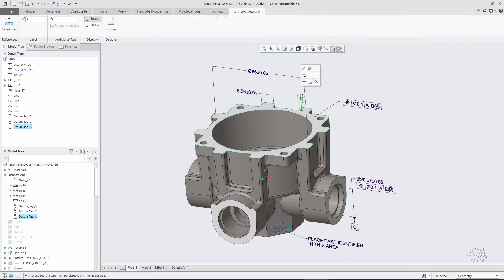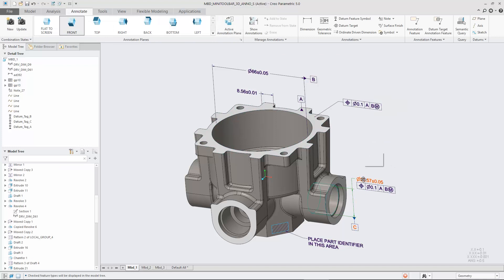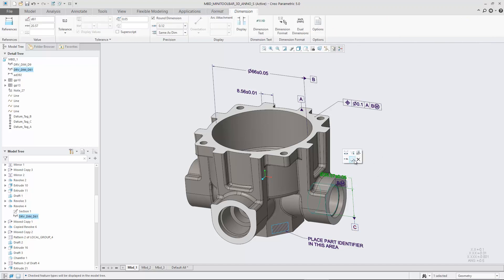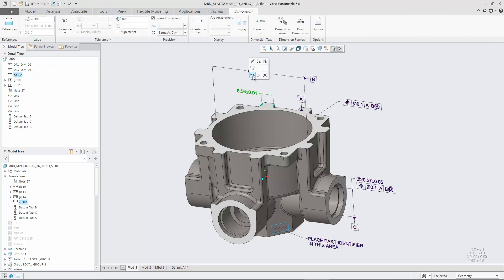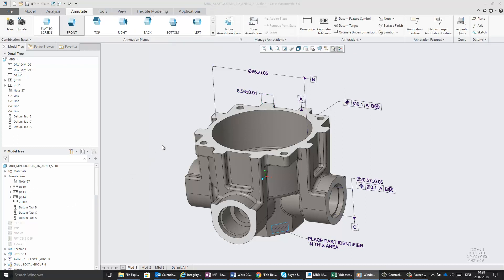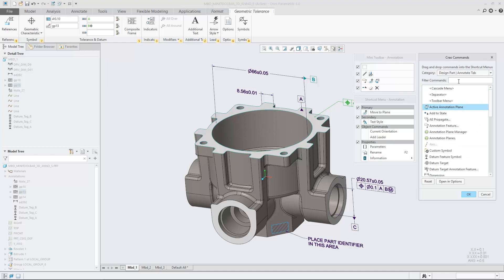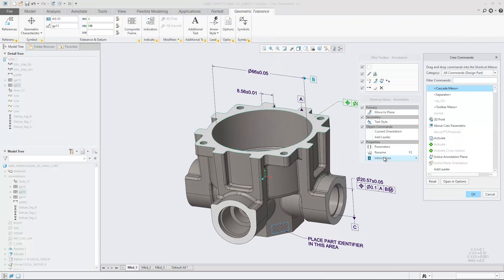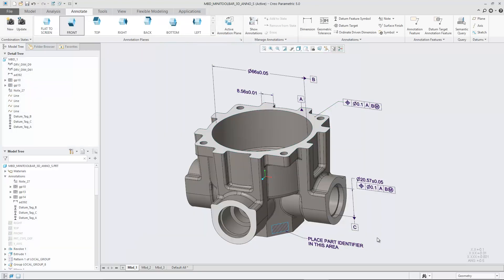Mini Toolbars for 3D Annotations in Model-Based Definition | Creo 5.0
Mini Toolbars are introduced for 2D and 3D Annotations. Mini toolbar support in Creo Parametric is broadened. There is full support for mini toolbars in 3D annotations. As a result, there is faster and more intuitive command access in object-action workflows. Click a 3D annotation in the graphics area to see the corresponding context-sensitive mini toolbar. You can then access available actions without scrolling through the shortcut menu. When you right-click an annotation both the mini toolbar and the shortcut menu appear. Annotation mini toolbars are also available when you select annotations in the Model Tree or Detail Tree.